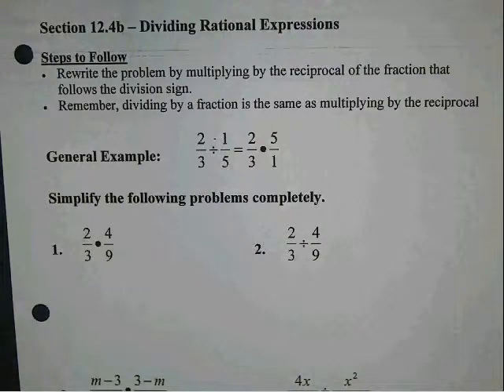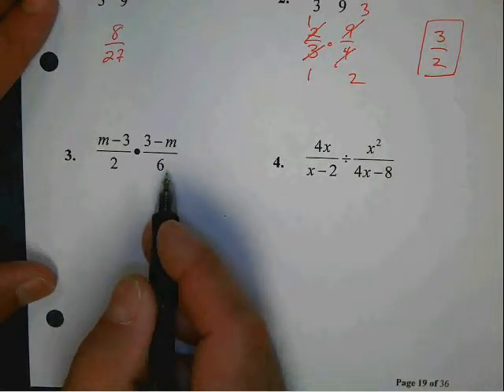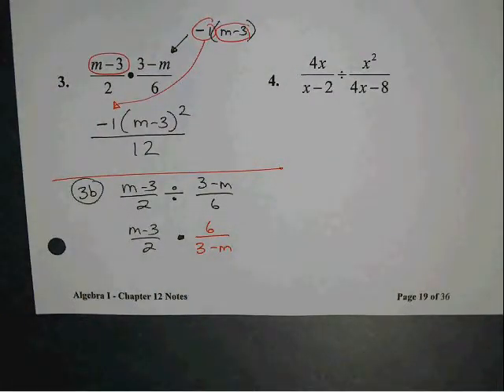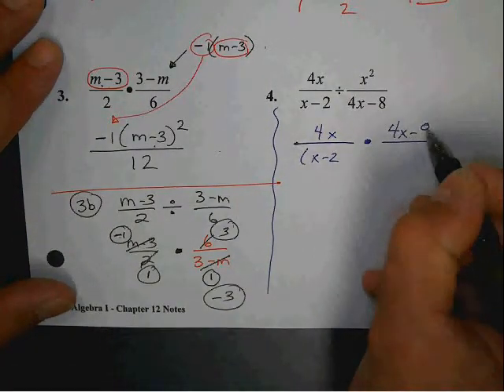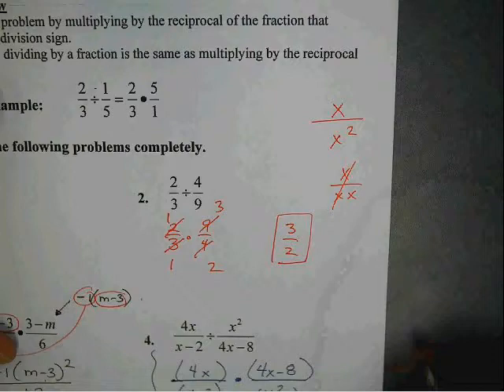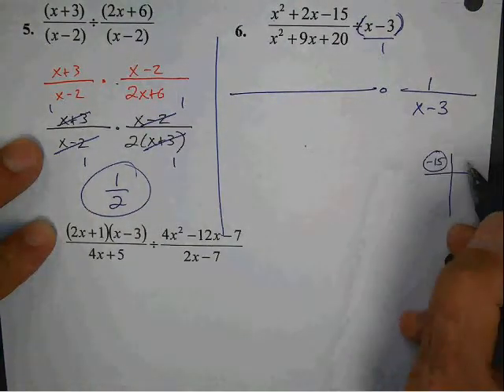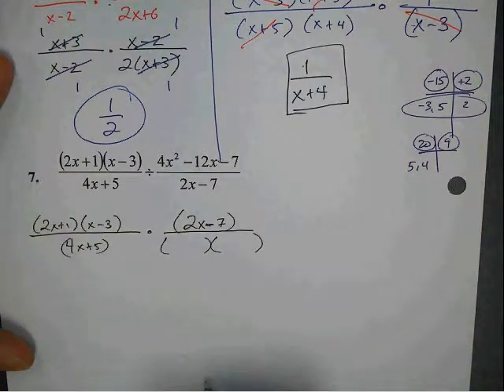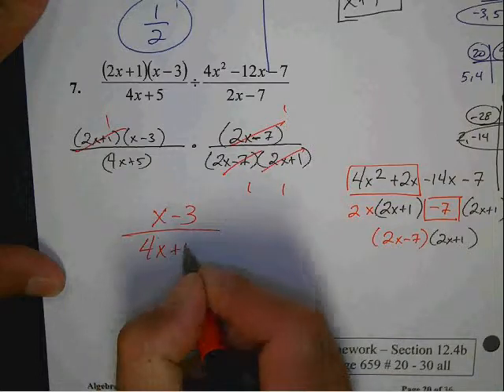Algebra I - McDonell 12.4b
Simplifying Rational Expressions that have division